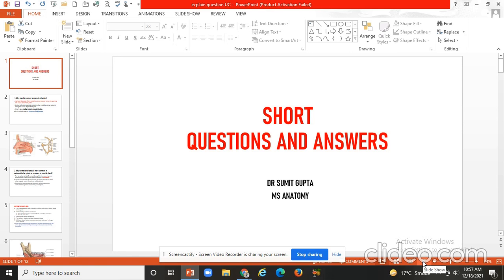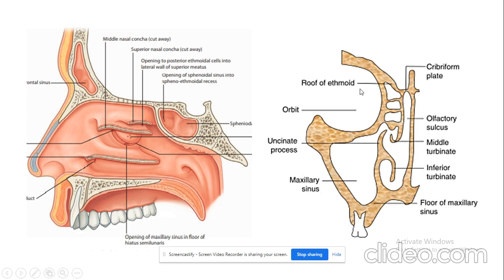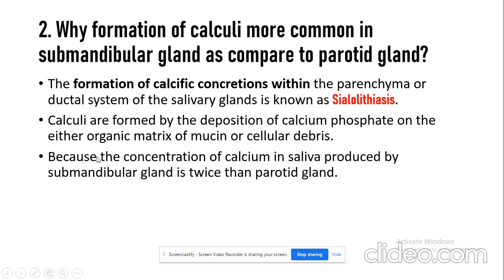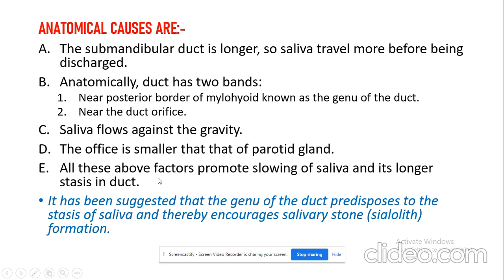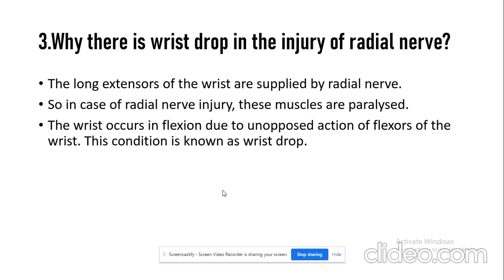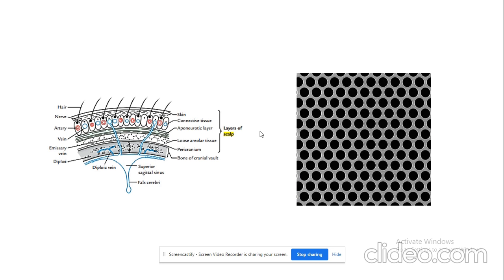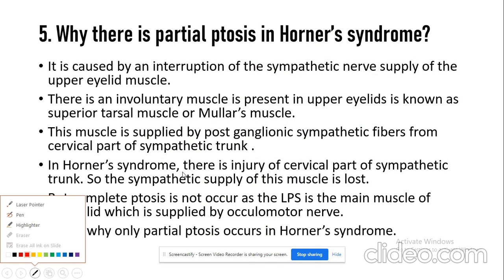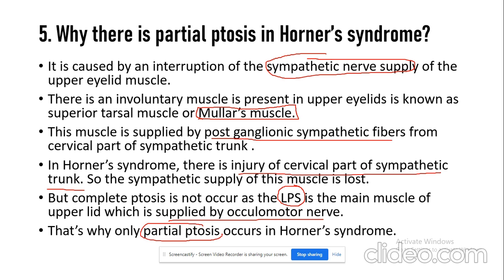SHORT QUESTIONS AND ANSWERS #1: ANATOMY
First MBBS university examination questions with their answers.
university exam questions and answers.
anatomy question paper 1st year MBBS.
anatomy questions and answers.

Why maxillary sinus is prone to infection?
Why formation of calculi more common in submandibular gland as compare to parotid gland?
Why there is wrist drop in the injury of radial nerve?
Why do the injuries of scalp bleed profusely?
Why there is partial ptosis in Horner’s syndrome?